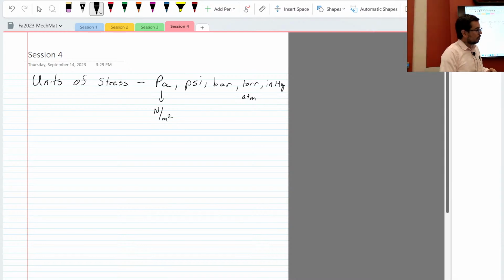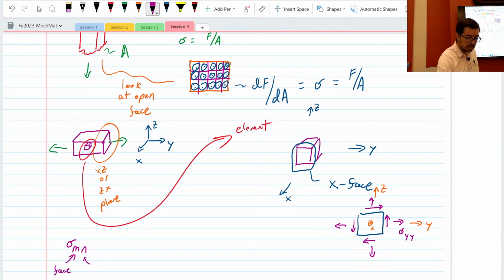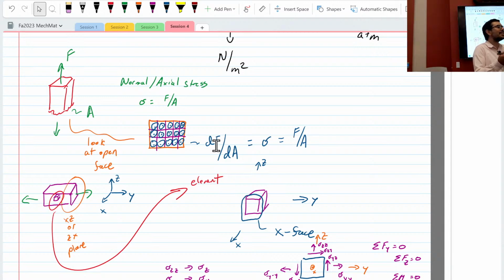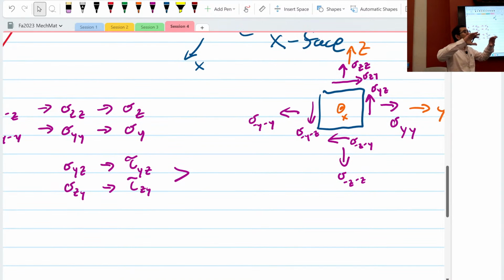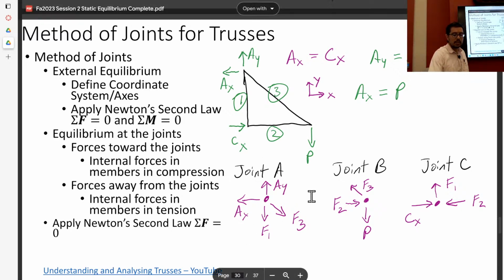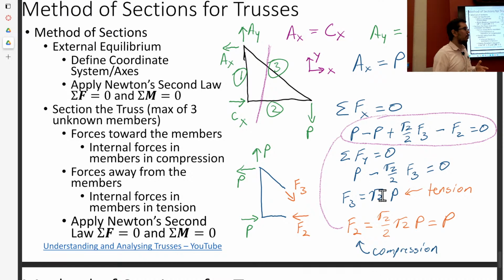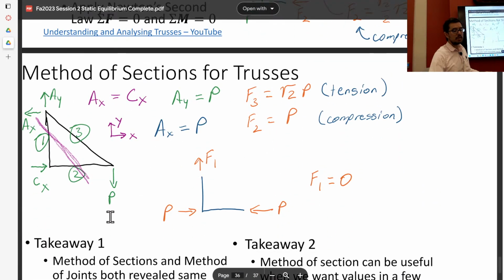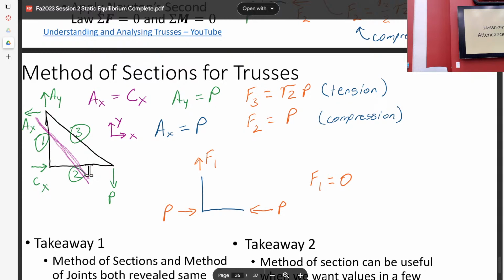Fa 2023 Live Session 4: Stress and Strain